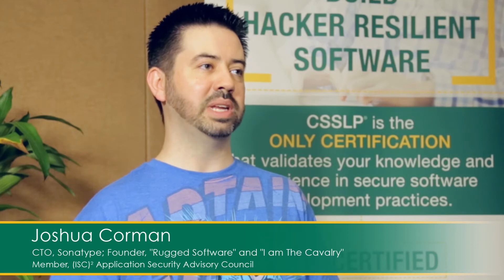AppSecTalk: Why is building security into the SDLC important?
AppSec Talk is a video series in which industry professionals answer some of application security's biggest questions.

(ISC)²’s Application Security Advisory Council members Katie Moussouris, Joshua Corman, David O’Berry, and Mano Paul answer: Why is building security in to the SDLC important?